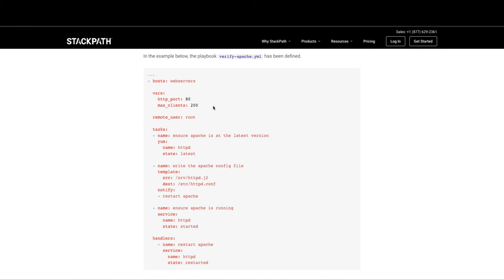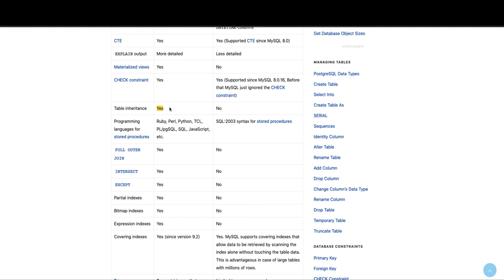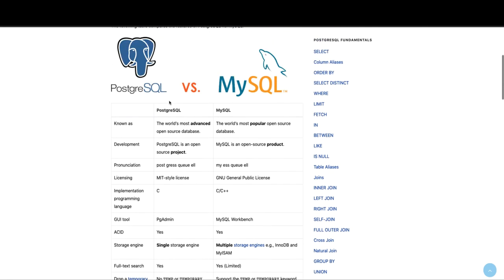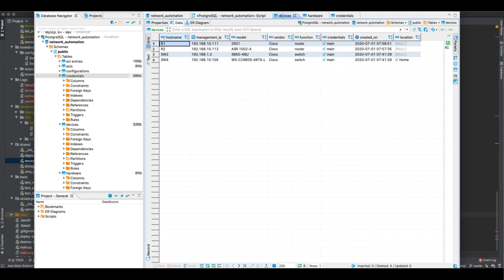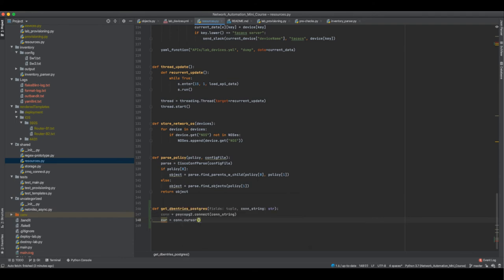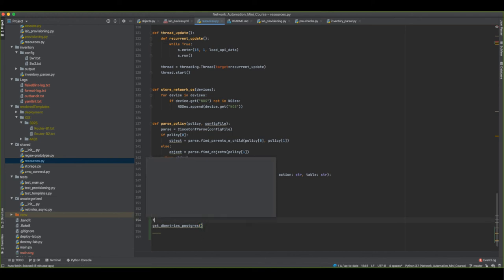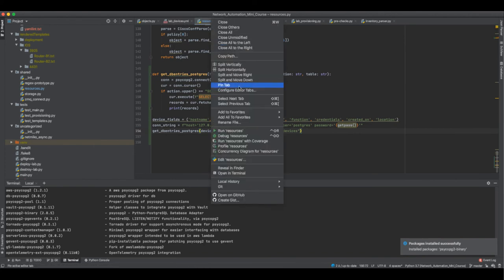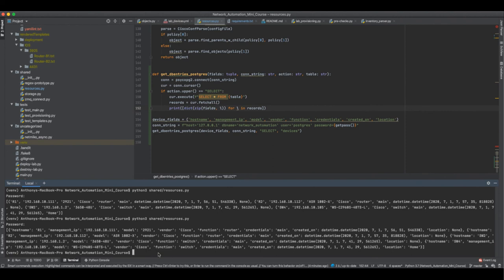Python and SQL for the Network Engineer